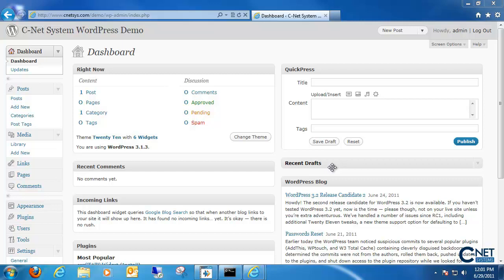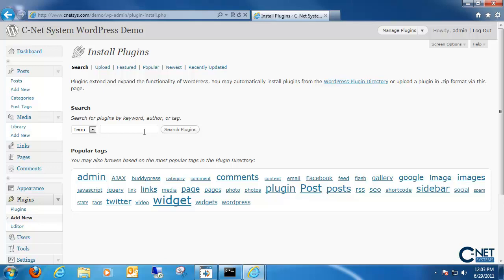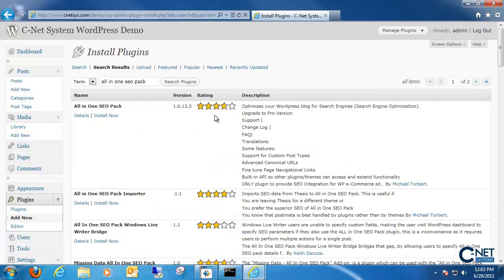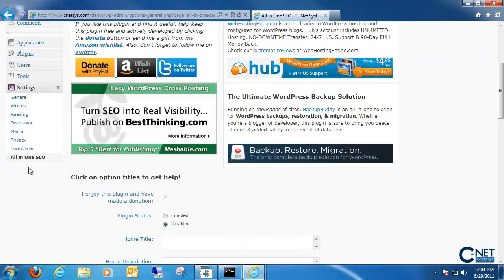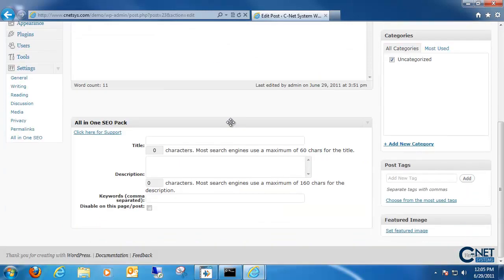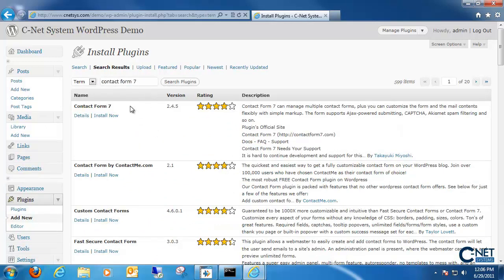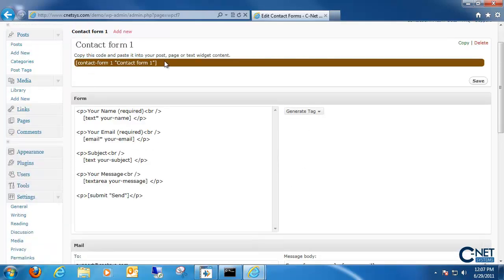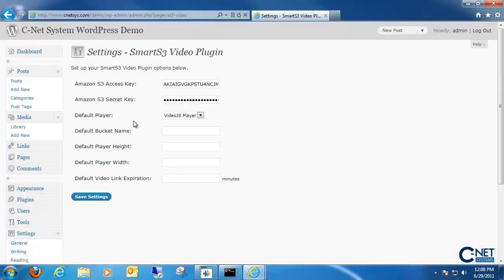How to install Plugins in WordPress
In this WordPress lesson we should users the steps it takes to install plugins to your WordPress site. This video shows how to get a couple different plugins setup and shows off some of our favorite plugins.